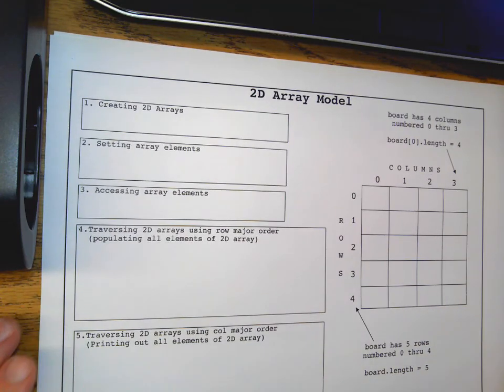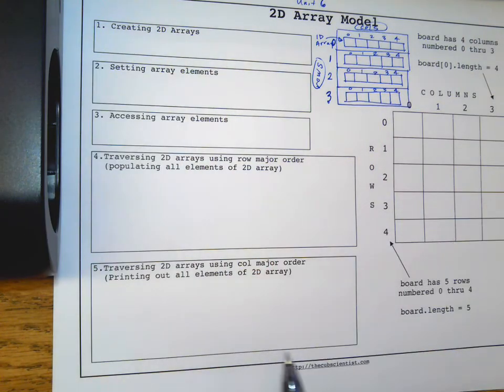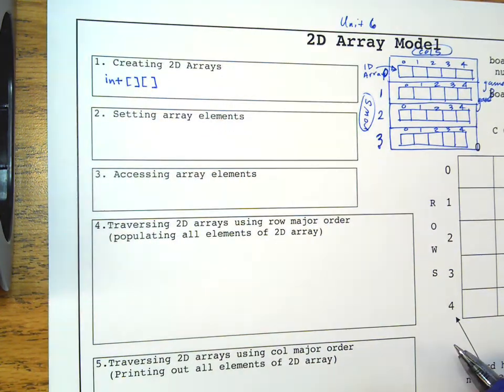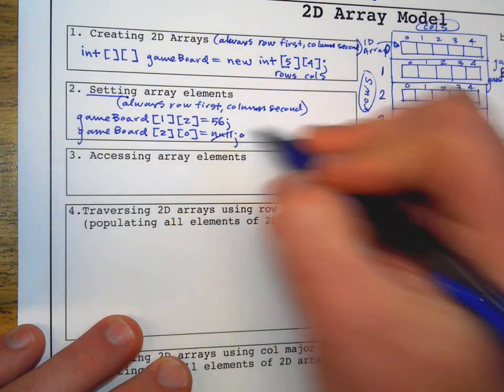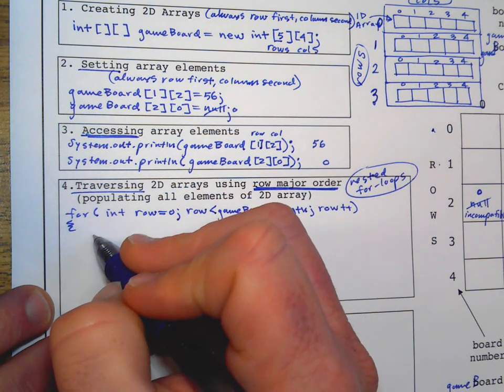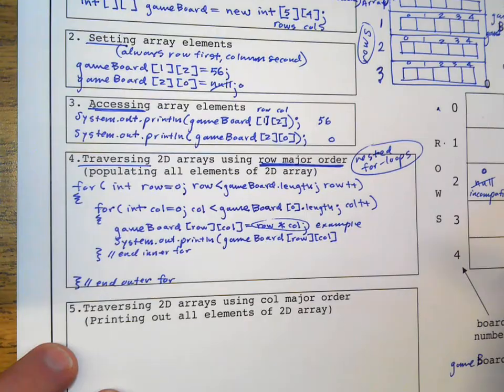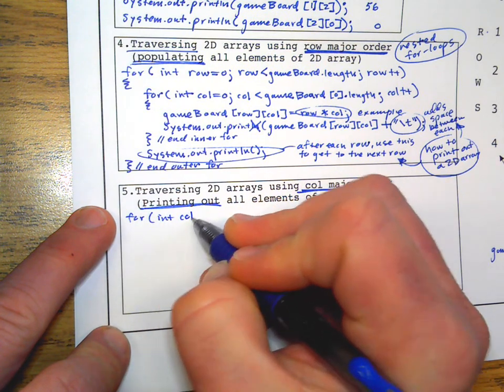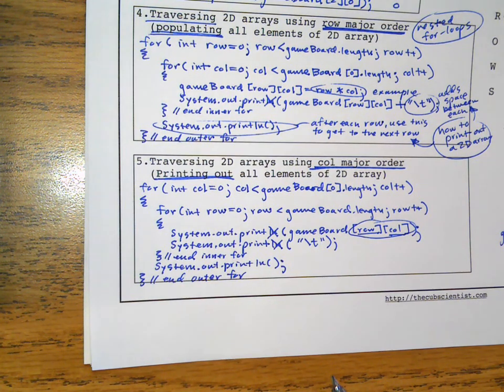AP Computer Science A Unit 6 The 2D Array Model Note Sheet